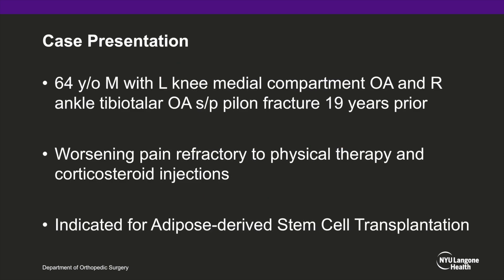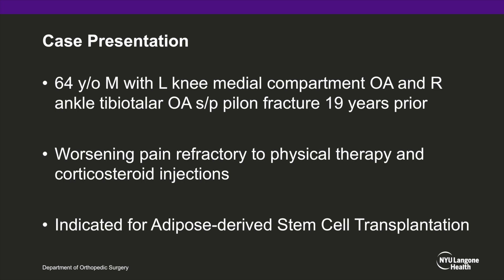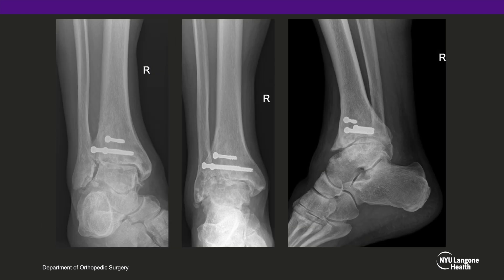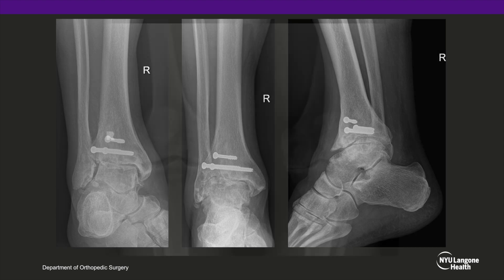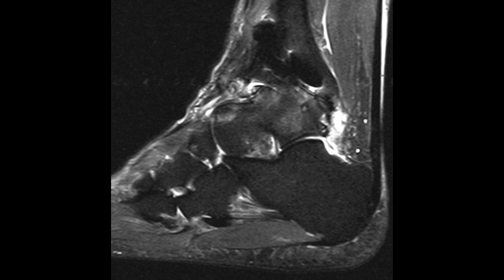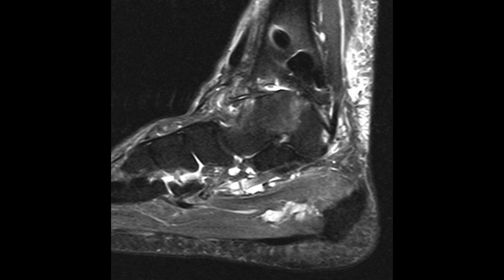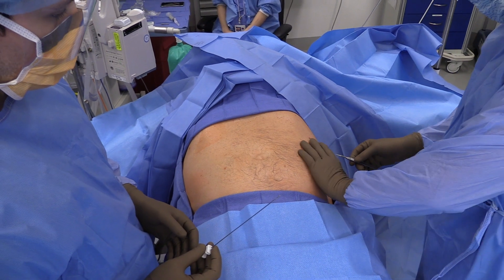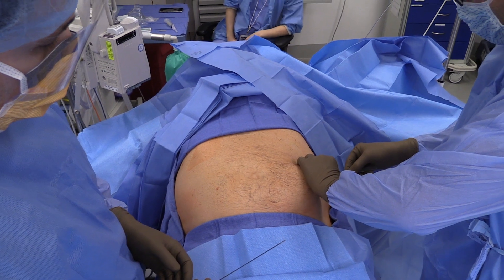Liposuction: Adipose-derived Stem Cell Transplantation for Osteoarthritis